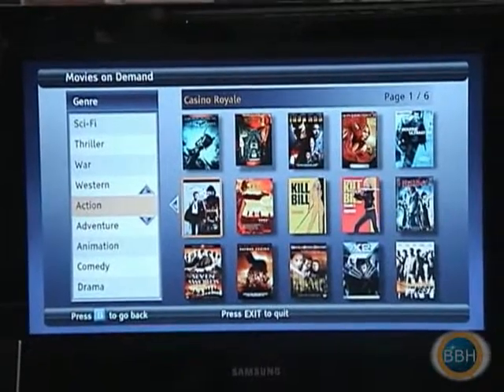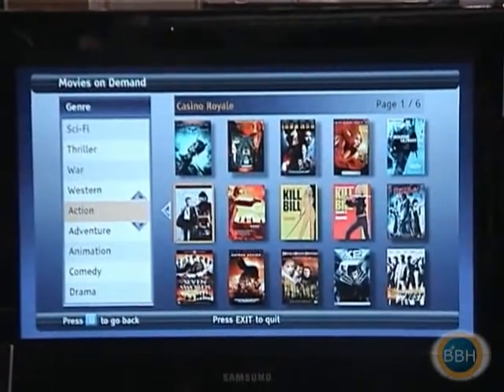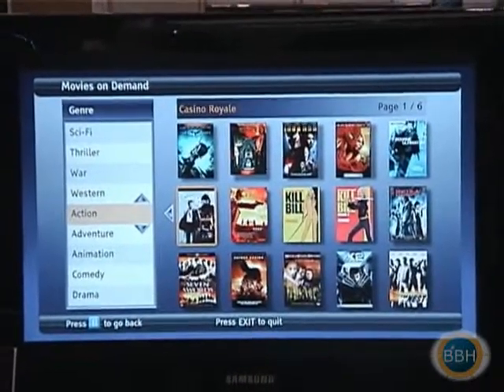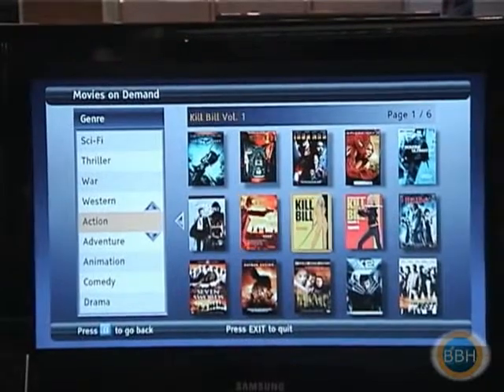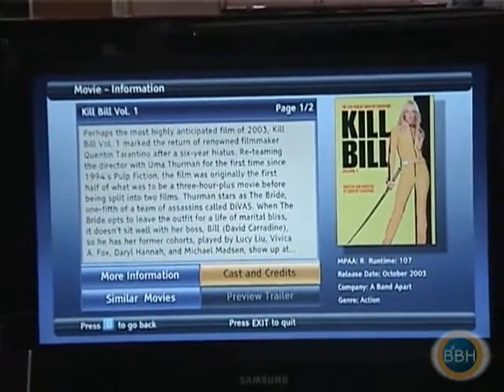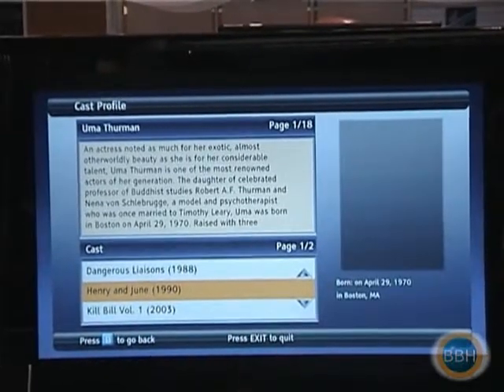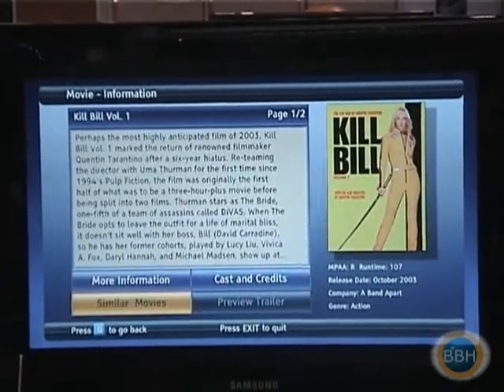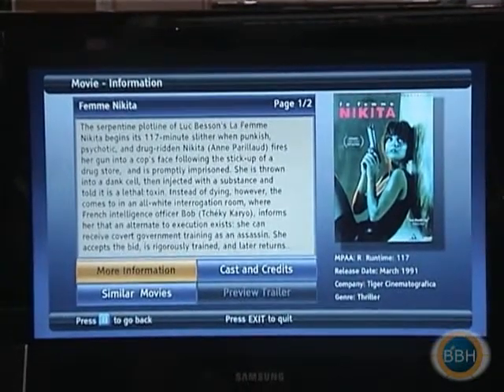Zodiac tru2way Macrovision movie search at Cable Show 2009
Sora Siva of Zodiac Interactive showed off a number of capabilities Zodiac can enable in a tru2way environment. These included easy ways to find VOD content that matches some criteria like having the same cast members as another movie you liked. The movie search shows live integration with Macrovision's Internet movie database.